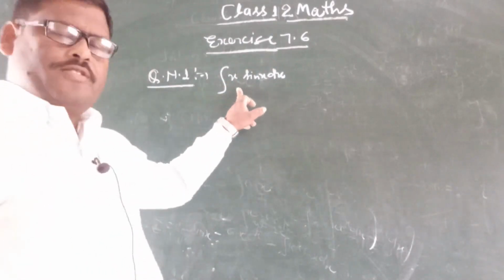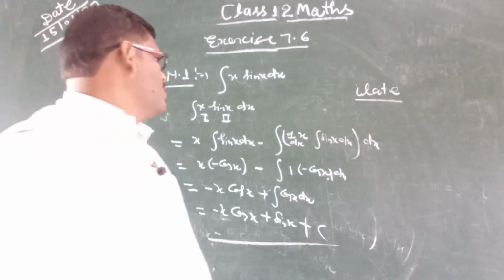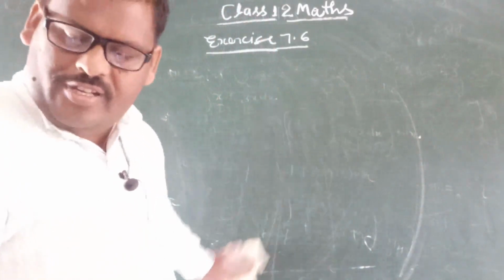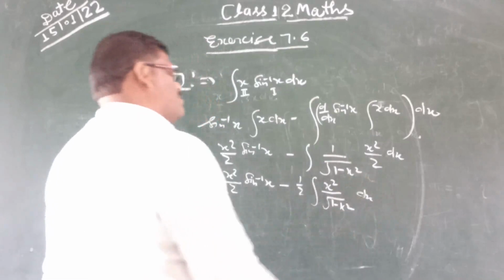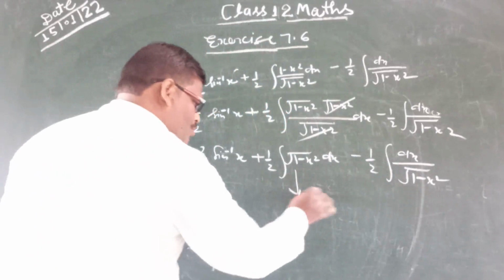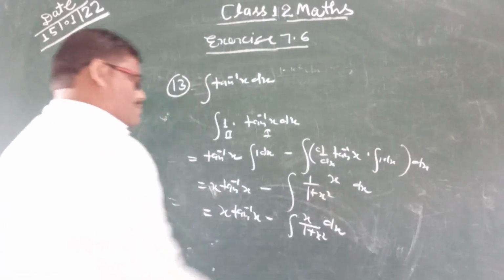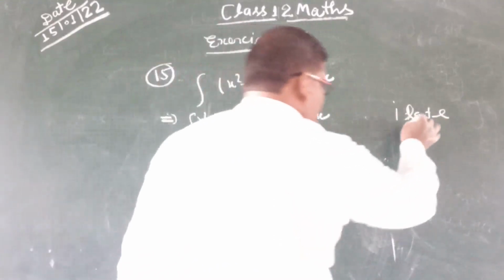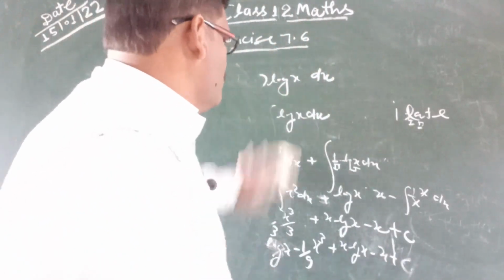Class 12th Math